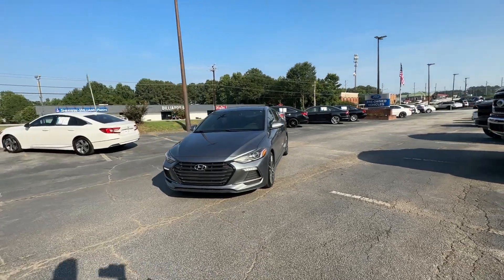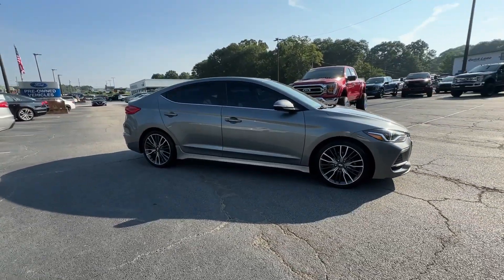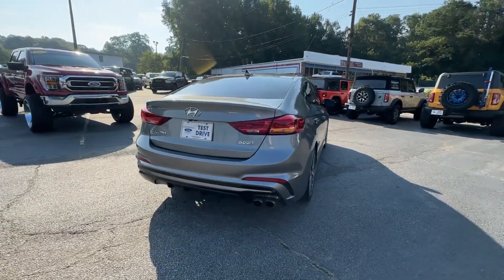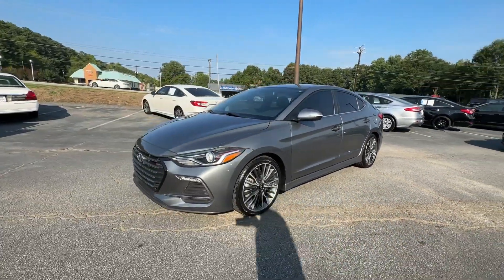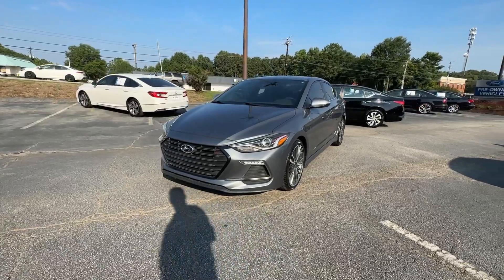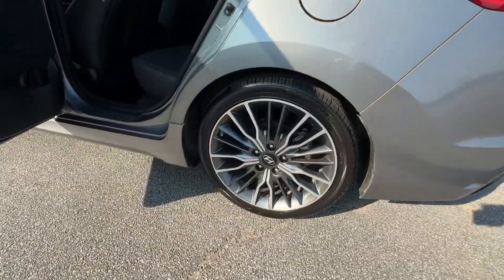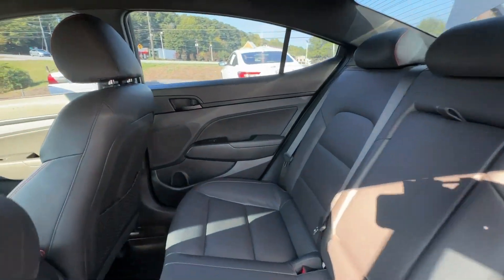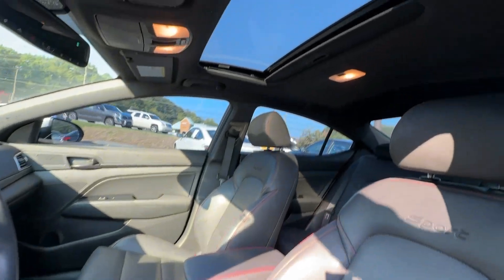2018 Hyundai Elantra Fayetteville GA JU533903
Galactic Gray Used 2018 Hyundai Elantra Sport available in 275 Glynn St N., Fayetteville, Georgia at Fayetteville Ford. Servicing the [SEO Tags] area.

Fayetteville Ford
275 Glynn St N

Recent Arrival! Radio: AM/FM/HD/SiriusXM Infinity Premium Audio Sport Premium Package 03.26/33 City/Highway MPGAwards:* 2018 KBB.com 10 Coolest New Cars Under $20000 * 2018 KBB.com 10 Best Sedans Under $25000 * 2018 KBB.com 5-Year Cost to Own Awards * 2018 KBB.com 10 Most Awarded Brands
SPORT PREMIUM PACKAGE 03  -inc: Option Group 06  Blue Link Connected Car System  Dual Automatic Temperature Control w/Auto Defogger  Radio: AM/FM/HD/SiriusXM Infinity Premium Audio  AVN 4.0 navigation system w/8-inch color touch-screen  8 speakers including center channel and subwoofer  Clari-fi Music Restoration technology  Android Auto  Apple CarPlay  Bluetooth hands-free phone system w/voice recognition  iPod/USB/MP3 auxiliary input jacks  dual USB charging  Blue Link (Gen 2) and speed-sensitive automatic volume control  SiriusXM Data Services: NavTraffic  NavWeather and Sports and Stocks (3-month trial),REAR BUMPER APPLIQUE,CARPETED FLOOR MATS,GALACTIC GRAY,CARGO NET,BLACK  LEATHER SEATING SURFACES,Sport Premium Package 03,6 Speakers,AM/FM radio: SiriusXM,Radio: AM/FM/HD/SiriusXM Infinity Premium Audio,Radio: AM/FM/HD/SiriusXM/MP3 Display Audio,Air Conditioning,Rear window defroster,Power steering,Power windows,Remote keyless entry,Steering wheel mounted audio controls,Four wheel independent suspension,Speed-sensing steering,Traction control,4-Wheel Disc Brakes,ABS brakes,Dual front impact airbags,Dual front side impact airbags,Front anti-roll bar,Knee airbag,Low tire pressure warning,Occupant sensing airbag,Overhead airbag,Rear anti-roll bar,Power moonroof,Blind spot sensor: Blind Spot Detection (BSD) with Lane Change Assist (LCA) warning,Brake assist,Electronic Stability Control,Exterior Parking Camera Rear,Delay-off headlights,Fully automatic headlights,High-Intensity Discharge Headlights,Panic alarm,Security system,Speed control,Bumpers: body-color,Heated door mirrors,Power door mirrors,Rear Bumper Applique,Turn signal indicator mirrors,Apple CarPlay & Android Auto,Carpeted Floor Mats,Driver door bin,Driver vanity mirror,Front reading lights,Illuminated entry,Leather Shift Knob,Leather steering wheel,Outside temperature display,Overhead console,Passenger vanity mirror,Rear seat center armrest,Sport steering wheel,Tachometer,Telescoping steering wheel,Tilt steering wheel,Trip computer,Front Bucket Seats,Front Center Armrest,Heated front seats,Heated Front Sport Seats,Leather Seating Surfaces,Split folding rear seat,Cargo Net,Passenger door bin,18  x 7.5  Alloy Wheels,Alloy wheels,Variably intermittent wipers